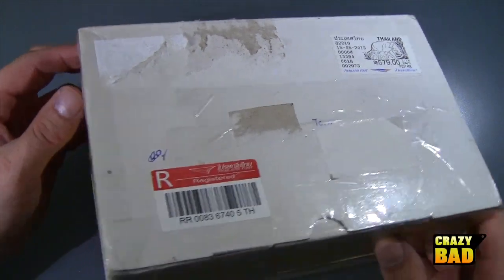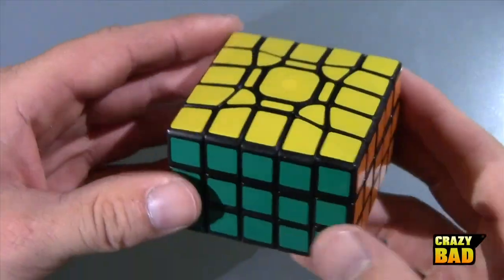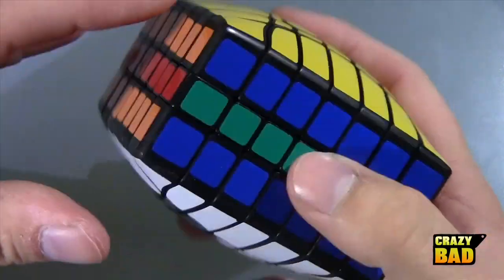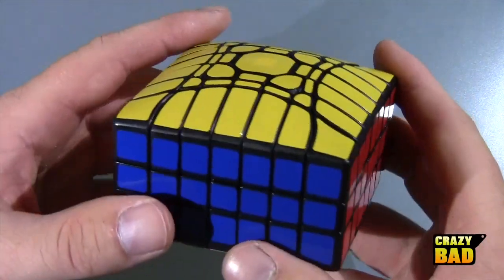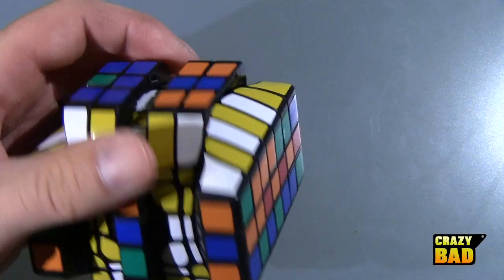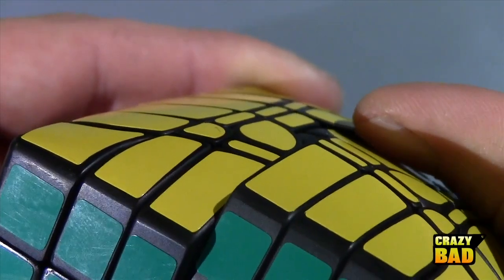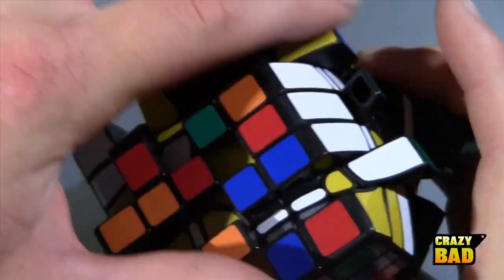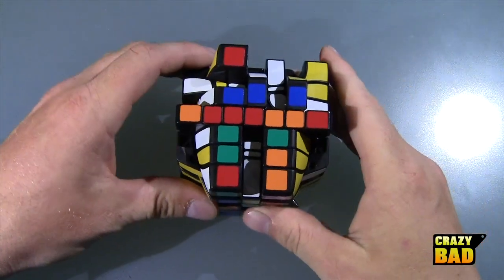Traiphum Cuboids Unboxing 3x5x5 and 3x7x7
Please click LIKE. It helps my channel grow and makes me feel good =) Thanks!

If you have hknowstore bookmarked, please replace that link with this link and help support! It works just the same.Thanks!